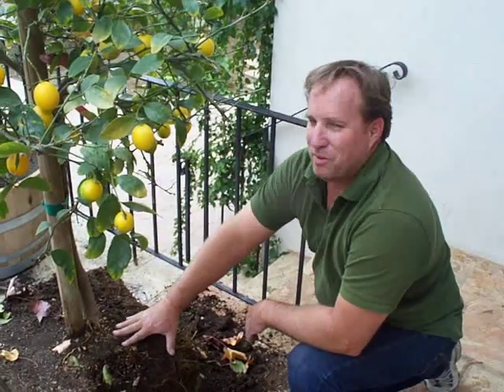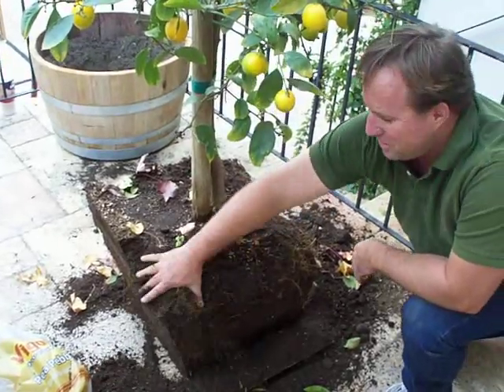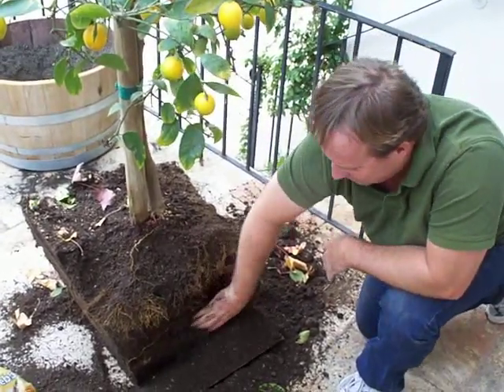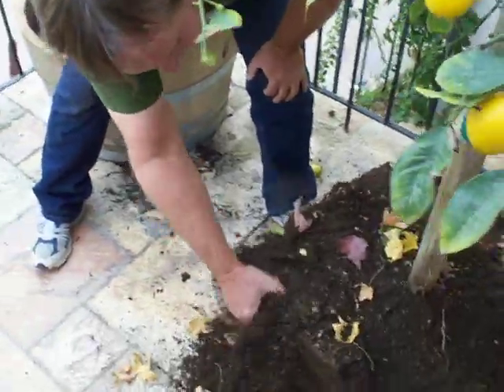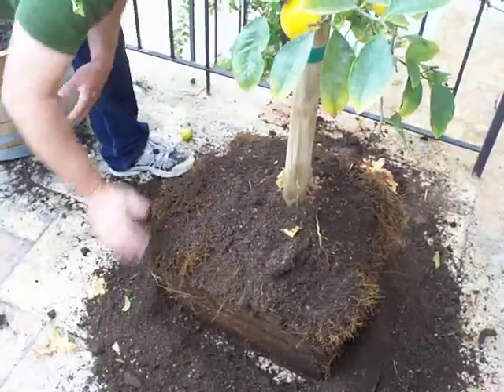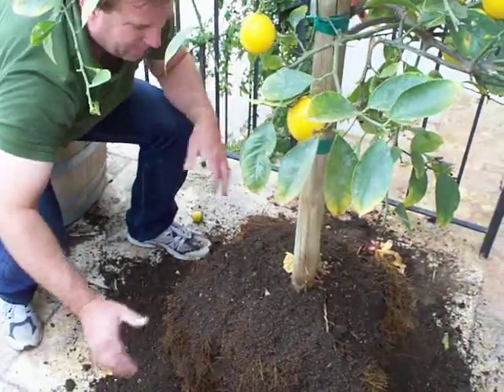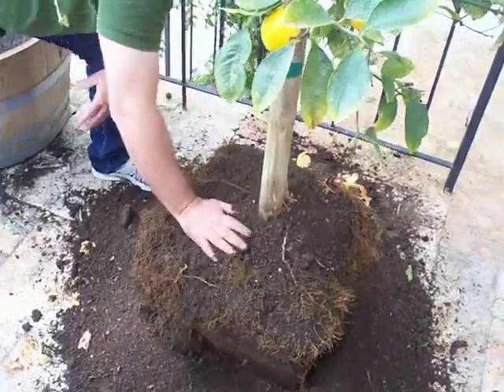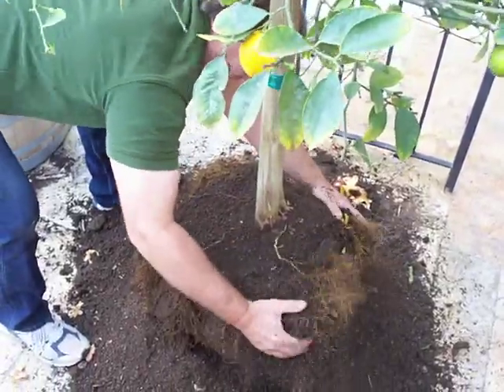Barrel Gardening Lemon Tree Planting Part 2.mov